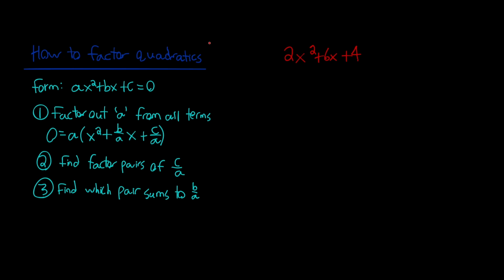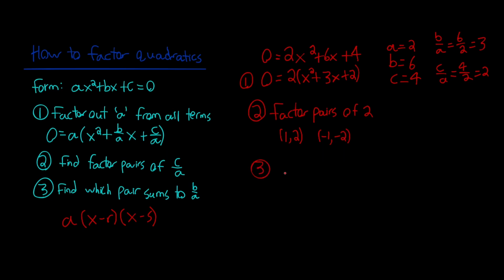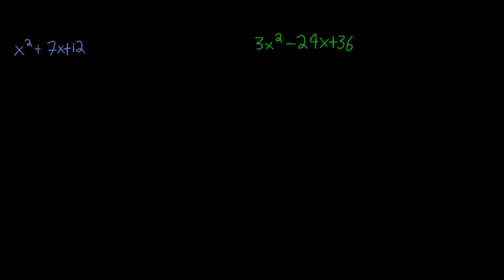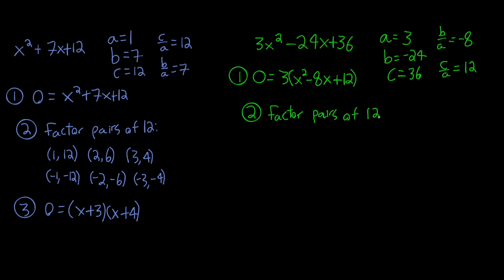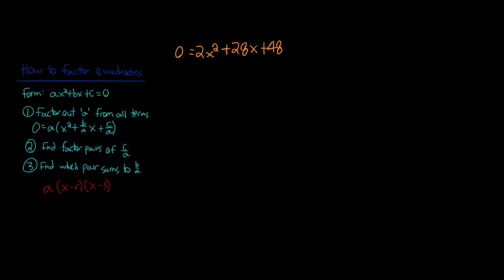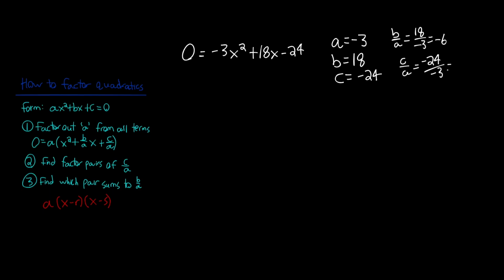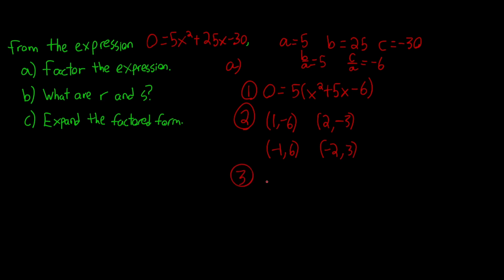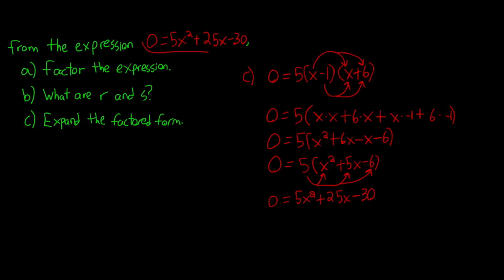Math Fundamentals 2.2 - Factoring Simple Quadratics